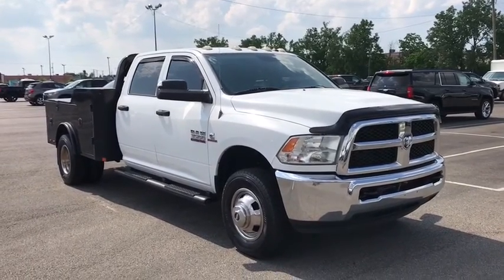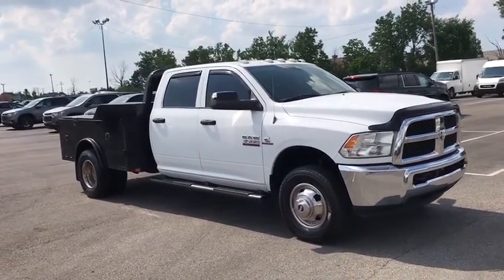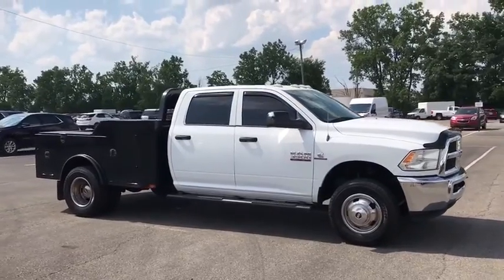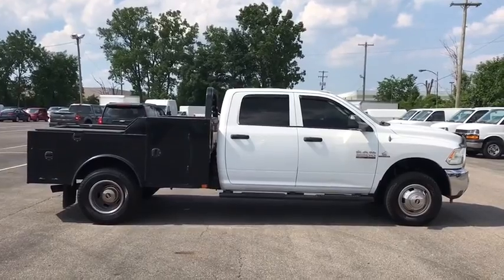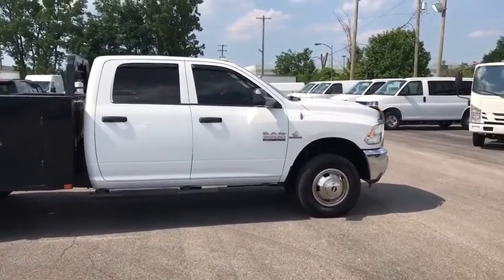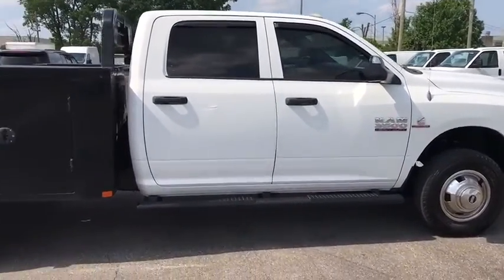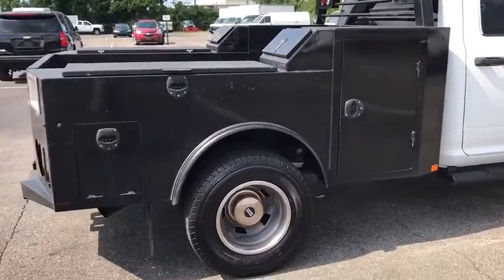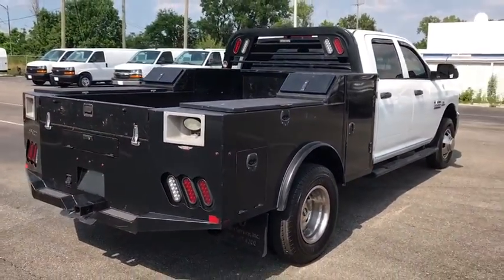2014 Ram 3500 Columbus, London, Springfield, Hilliard, Dublin, OH PCA113214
Bright White Clearcoat Used 2014 Ram 3500 available in Columbus, Ohio at Mark Wahlberg Chevrolet. Servicing the London, Springfield, Hilliard, Dublin, OH area.

Odometer is 28706 miles below market average!brbrRam 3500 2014 Bright White Clearcoat 4D Crew Cab Cummins 6.7L I6 TurbodieselbrbrReviews:br  * If youre a longtime devotee of Ram HD trucks and its time to trade in your old outfit, the improvements made to the 2014 Ram 2500/3500 should rekindle your loyalty to the brand. Conversely, Ford and Chevy owners who long for a more upscale interior will find a lot to like in the Ram HD. Source: KBB.combr  * High-quality cabin; massive torque with diesel/automatic powertrain; roomy rear seat in Mega Cab; quiet highway ride. Source: Edmundsbr  * If you want a heavy-duty truck engineered to give you the power you need and deliver it in a gorgeous package, look no further than the Ram 3500. With its signature rounded curves and huge front grille, this truck is instantly recognizable and respected wherever it goes. All Ram 3500s come standard with a 5.7-liter, HEMI V8 with 383 Horsepower, 850 lb-ft of Torque and a 6-Speed Automatic Transmission. Plus, you have the option to choose the available 6.7-Liter Turbo Diesel V6 instead. Ram also gives you other transmission choices as well. On all 3500 sizes and trims you have the option to choose a 6-Speed HD Automatic or a 6-Speed Manual with Overdrive. The exception to this is the Laramie Longhorn Edition and Laramie Longhorn Limited Edition Crew Cabs and Mega Cabs, which do not have the manual as an option. Plus, all Ram 3500s give you the option of two-wheel drive or four-wheel drive. Standard on all trims are Anti-Lock Brakes and Stability Control. As far as your music is concerned, enjoy the flexibility of the Auxiliary Input and USB Port. With Pickups, storage space is always handy. Ram has reserved a very special option, the innovative RamBox Cargo Management System, which is included when you purchase either of the Laramie Longhorn Limited Edition Trims. The interior of the 3500 is a beautiful combination of strength and refinement. The environment has a polished feel even on the base trims. The regular cab can seat 3 on a bench, and the 4-door versions can either seat 5 when there are two-bucket seats up front, or 6 people on 2 rows. For those who love technology, the Laramie Longhorn Edition and Laramie Longhorn Limited Edition Trims have a combination of 3 powerful tools: A GPS Navigation System, Rear Park Assist, and a Rear View Camera. Come drive the 2014 Ram 3500 today and experience it for yourself. Source: The Manufacturer SummarybrbrbrPURE PRICED FOR A QUICK SALE! All vehicles come with a complete safety inspection, full detail, 1 FREE OIL CHANGE, free 100 point inspection, FREE TANK OF GAS with delivery of this vehicle. Price does not include tax, title, and license or dealer fee. Vehicle located at Mark Wahlberg Chevrolet. INTERESTED, BUT NOT READY YET? That is okay... we never want to rush you at Mark Wahlberg Chevrolet. SAVE THIS VEHICLE to your MyAutoTrader. You will be updated of any future price savings and specials. It is real simple... Click SAVE THIS CAR above the main vehicle photo on the right or look for the star. SIGNING UP IS FREE: At the top right corner of this page, LOOK for the MyAutoTrader logo. Click SIGN UP and you are in...YOU CAN THANK US LATER, BY BUYING YOUR NEXT VEHICLE AT MARK WAHLBERG CHEVROLET!